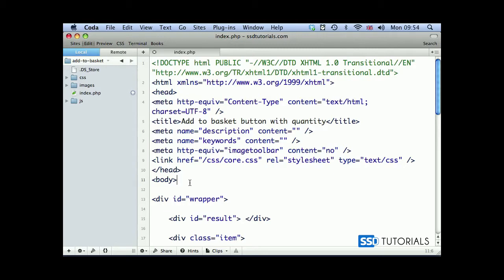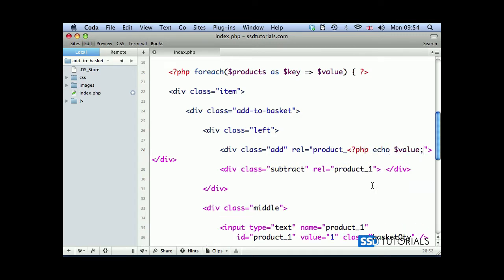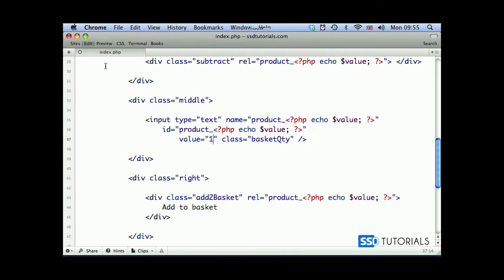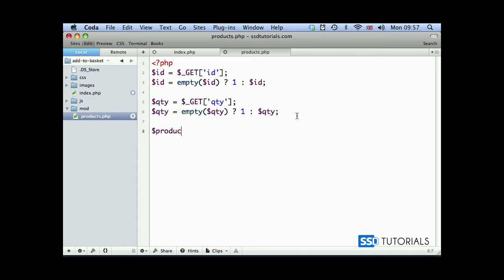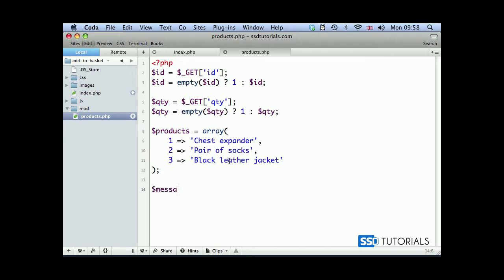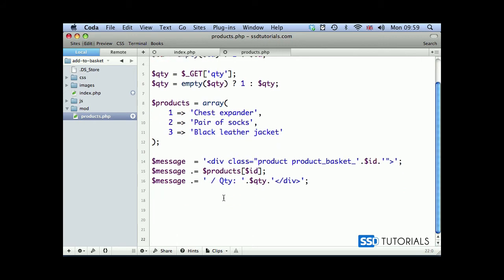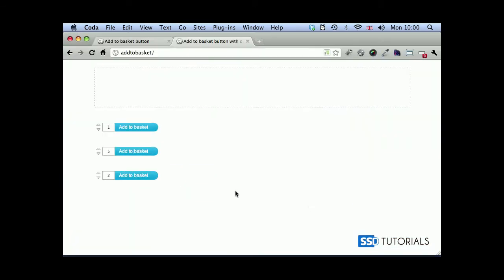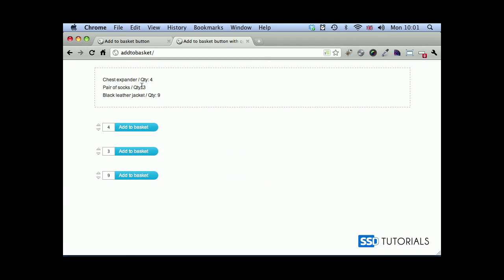07: JSON response